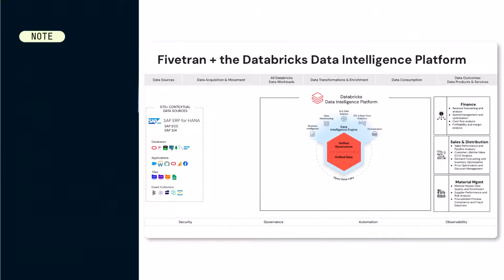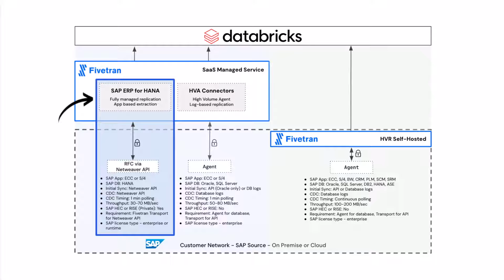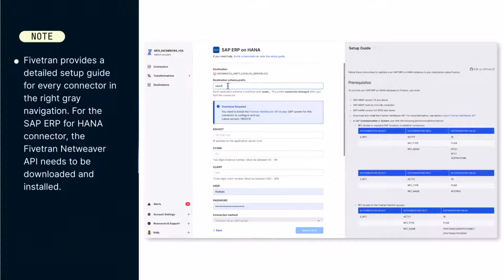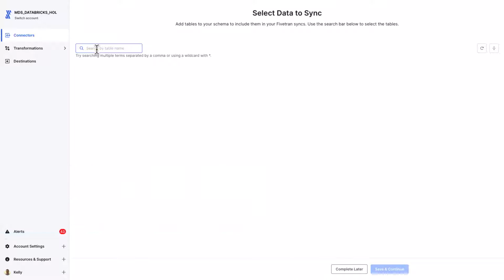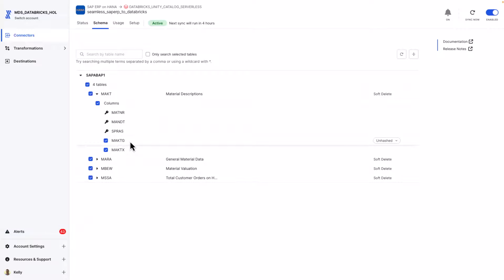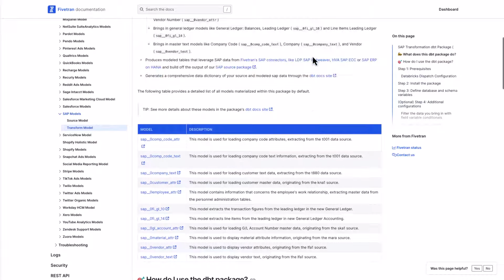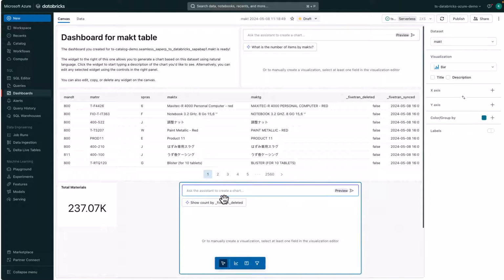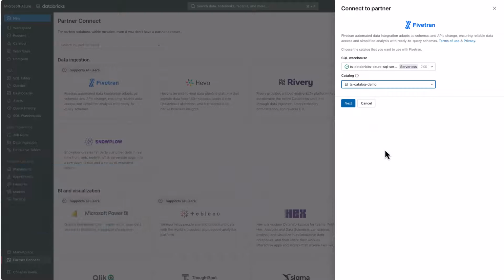Streamlined Data Movement: Fivetran’s SAP ERP Integration with Databricks Explained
Join Kelly Kohlleffel from Fivetran as he demonstrates the seamless integration of SAP ERP data into the Databricks Data Intelligence Platform using Fivetran’s powerful data movement automation capabilities. Learn how the Fivetran SAP ERP for HANA connector effortlessly syncs your data to Databricks, making it ready for all data workloads. Discover how Fivetran utilizes Databricks’ features like Serverless and Unity Catalog to help you quickly build new data products and solutions with SAP ERP data efficiently in Databricks. Watch the setup process end-to-end, showcasing how quickly and securely SAP ERP data can be moved and made available in your enterprise for insightful analytics and decision-making.